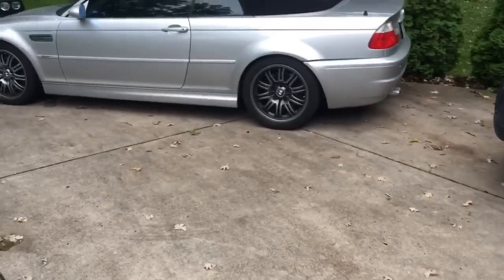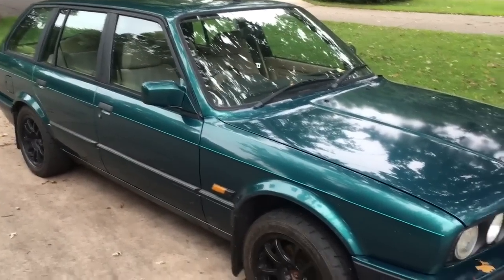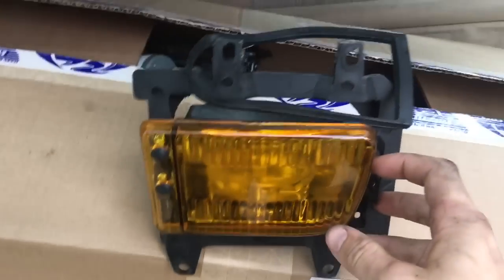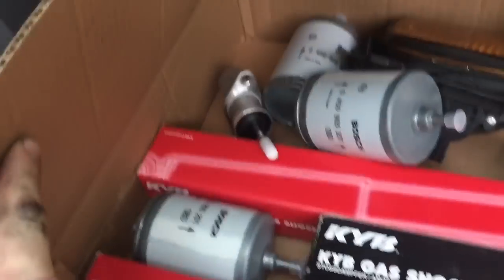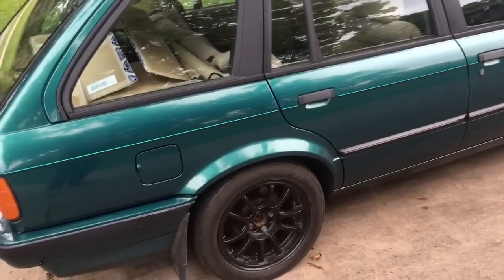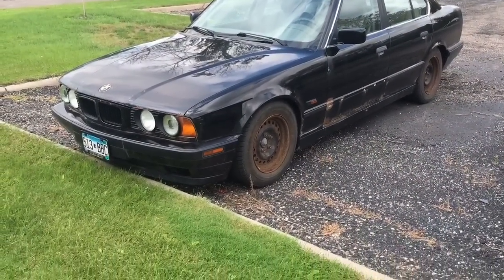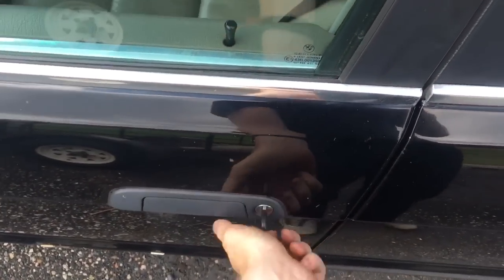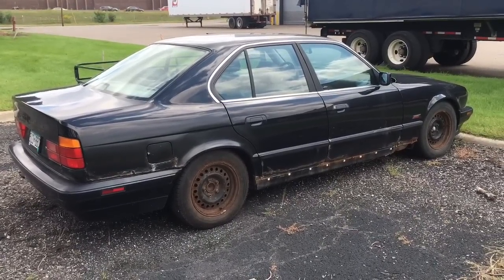late August 2016 update on e46 M3 vert, e30 touring and hoonicorn V3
selling the 2002 convertible, readying parts for the e30 wagon project and acquired an e34 for polar run 2017